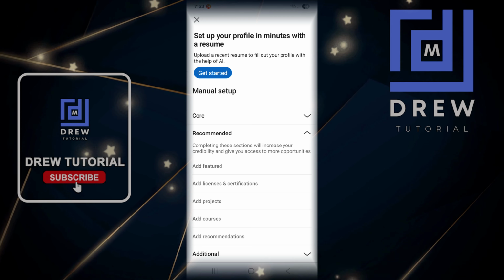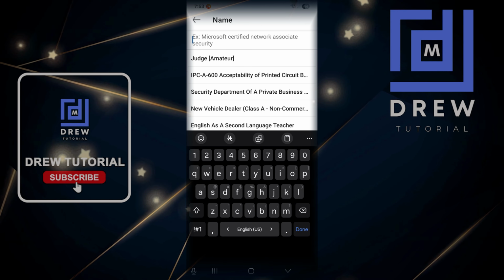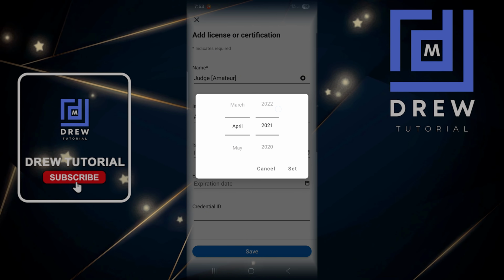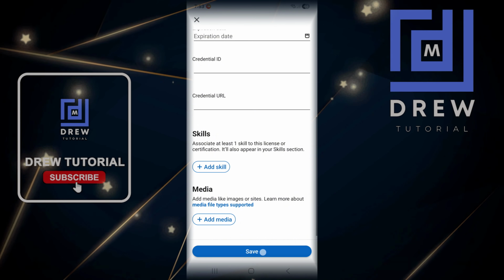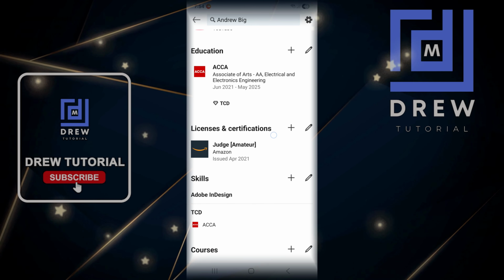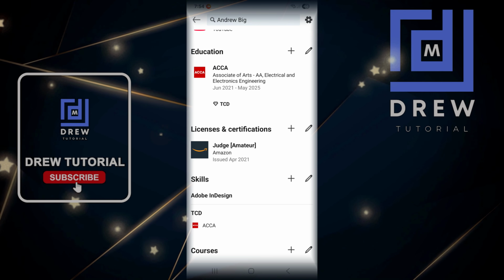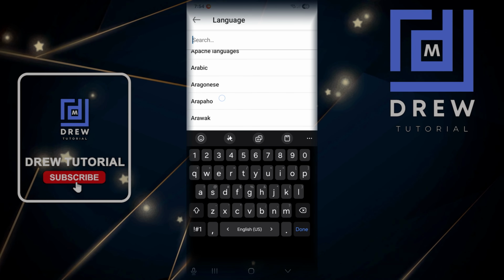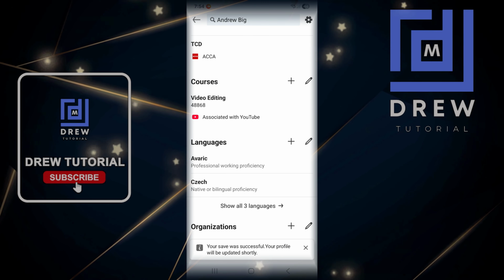How to Add a New Section on LinkedIn Profile | Complete Step-by-Step Guide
Want to add a new section to your LinkedIn profile to showcase your skills, projects, certifications, or more? This easy-to-follow tutorial guides you through the entire process of customizing your LinkedIn profile by adding new sections that make your profile stand out to recruiters and connections.

Whether you want to add skills, accomplishments, volunteer experience, or languages, this video covers everything for both desktop and mobile users.

🔥 In this video, you’ll learn:

How to navigate your LinkedIn profile settings

How to add different types of profile sections

Tips for optimizing each section to boost your profile views

Best practices to keep your LinkedIn profile updated and professional

Take control of your LinkedIn presence today and build a profile that attracts opportunities!